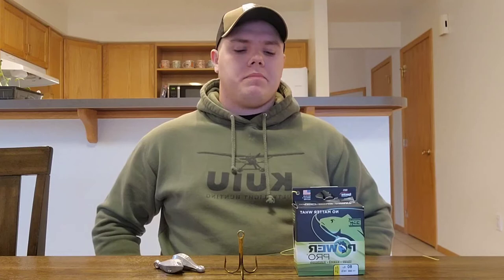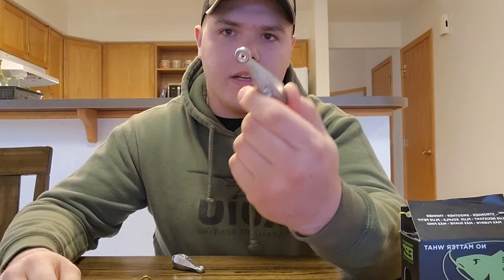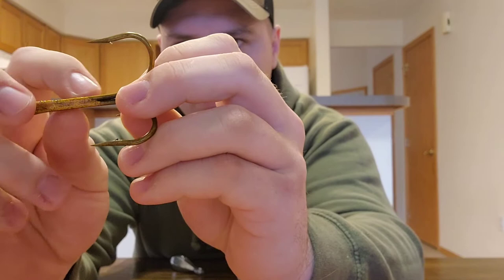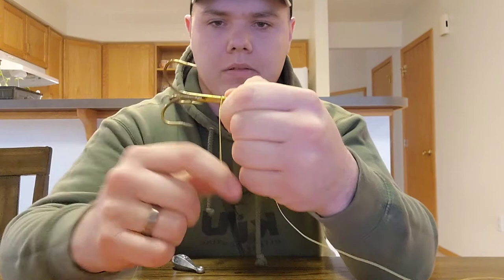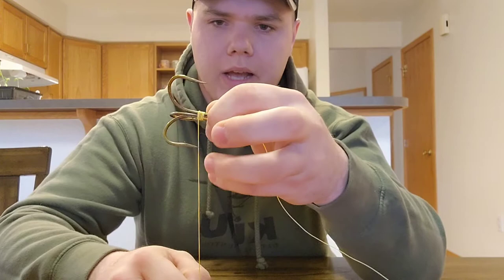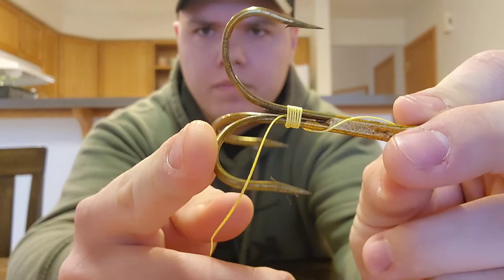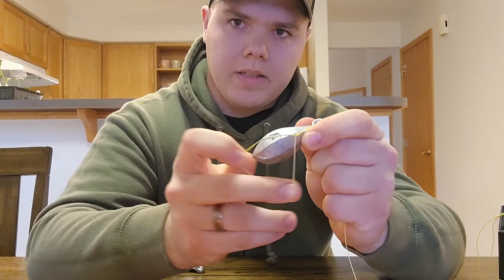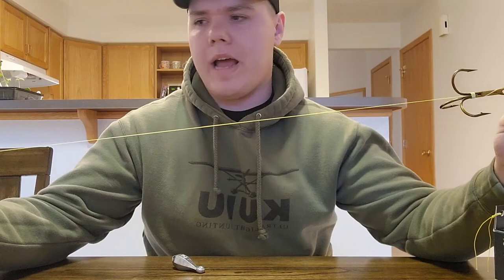How to tie a Paddlefish/Spoonbill snagging rig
Breaking down how to tie a snagging rig. No longer able to make dive videos so im gonna take you guys along as I dive into hunting and fishing in North Dakota.